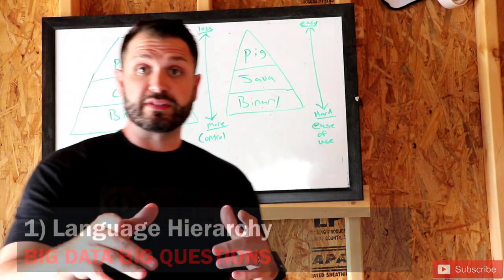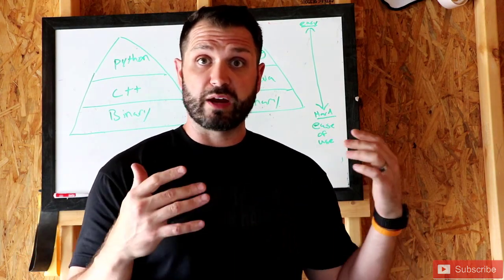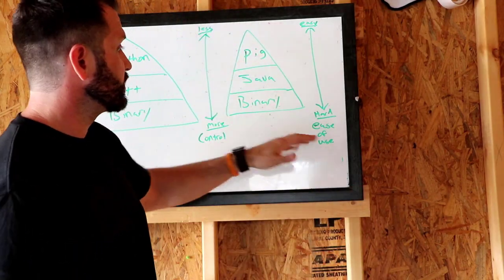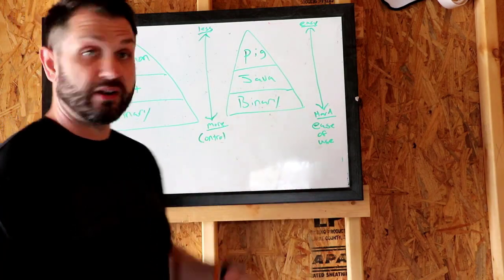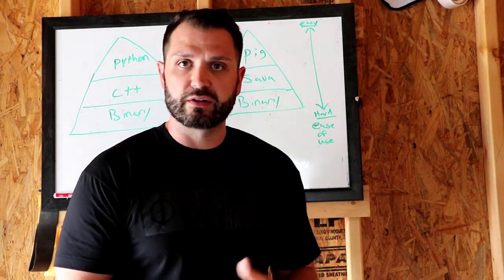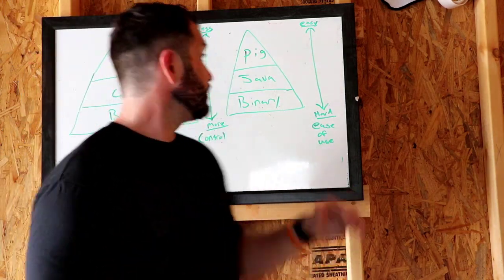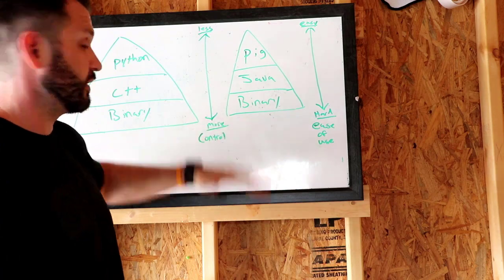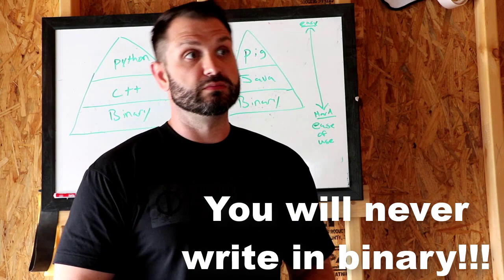NO PYTHON ONLY C++ FOR DEEP LEARNING?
Another episode of Big Data Big Questions tackling question whether Python or C++ is used in Deep Learning. In this video we will look at the question from a couple different angles. First language hierarchy if Python is running on C++ why not just use C++? Next we look at the case studies on Tensorflow to how other developers are using Tensorflow. Then it time to learn the best programming language for deep learning. Spoiler alert it's not just about C++ vs. Python.  Lastly we talk about how to decide to use C++ or Python for Deep Learning.